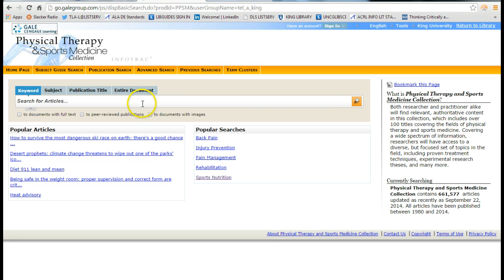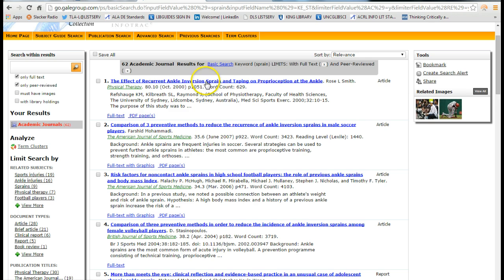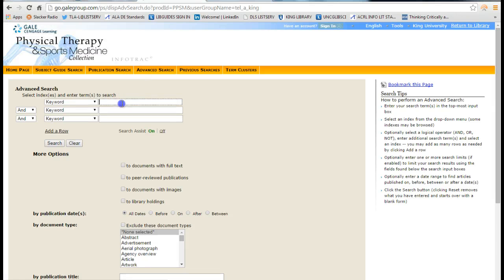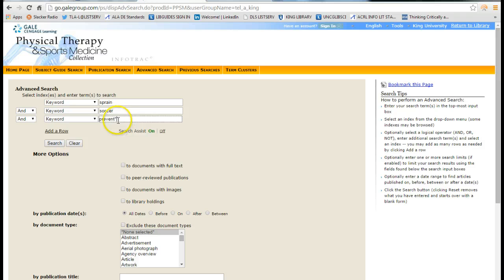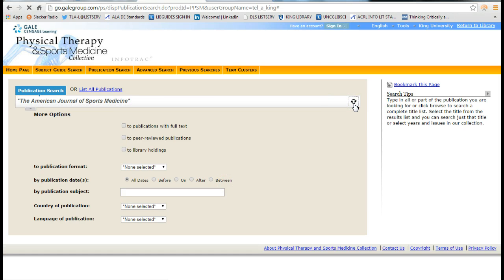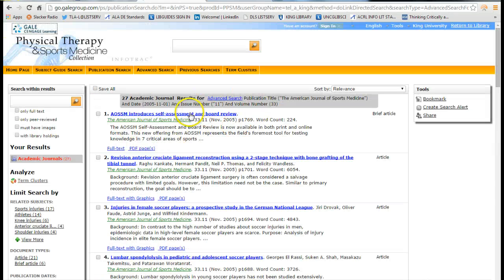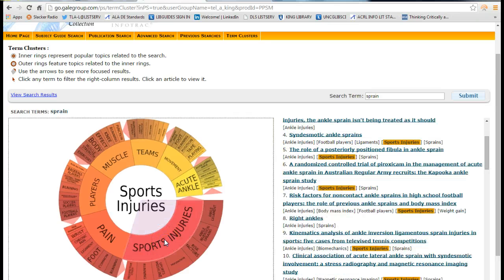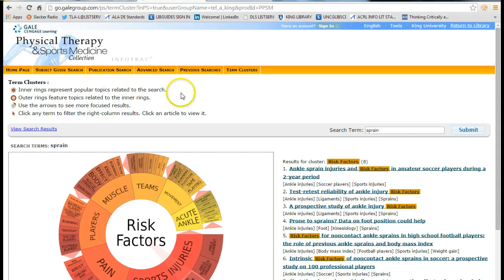Gale Physical Therapy and Sports Medicine Collection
A database with +600,000 articles in sports medicine and physical therapy, info on treatment and prevention of sports injuries.